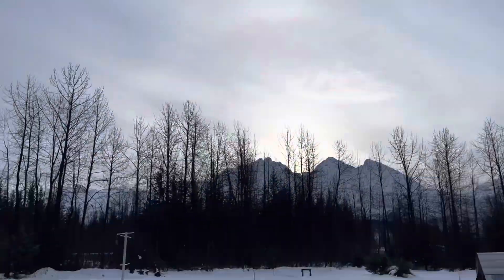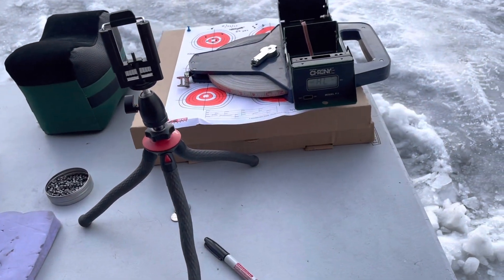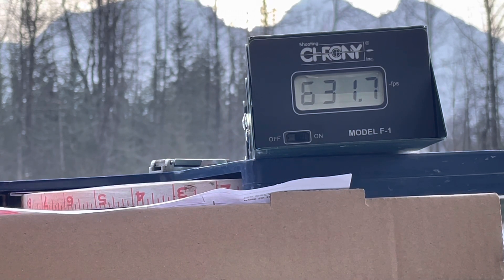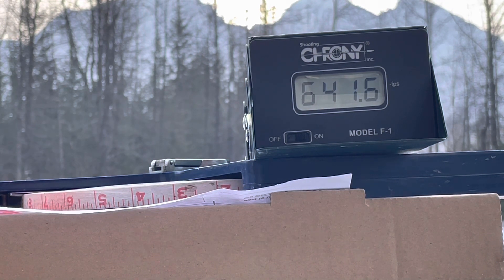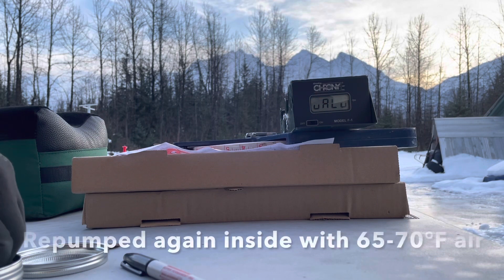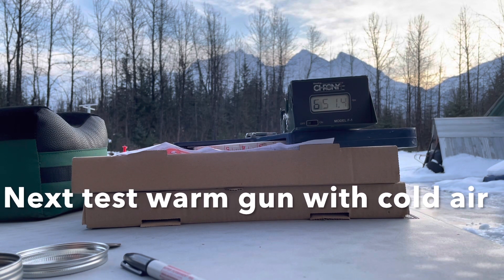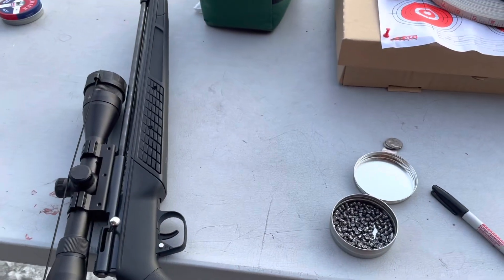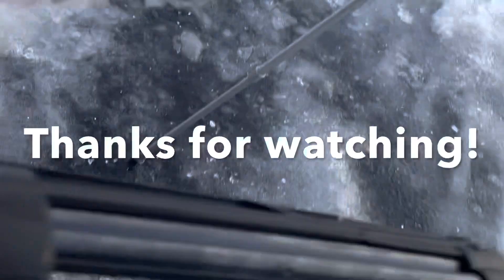Are pneumatics affected by cold temperatures?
Testing my 362 out in 36°F temperatures.